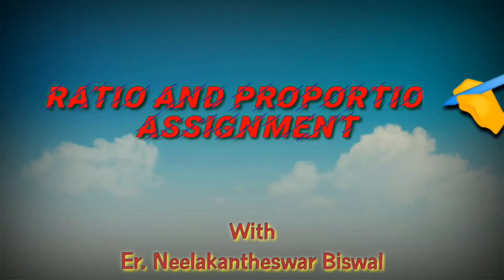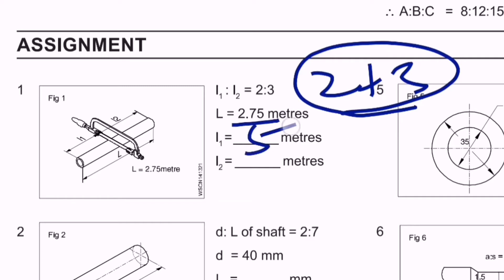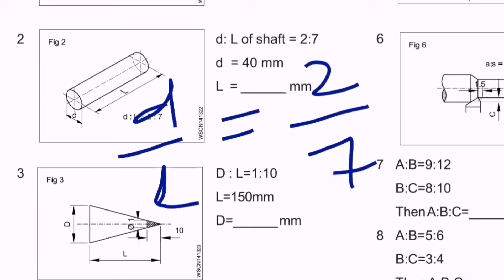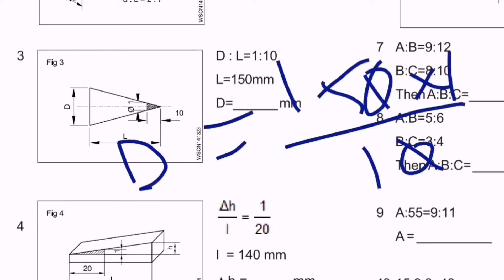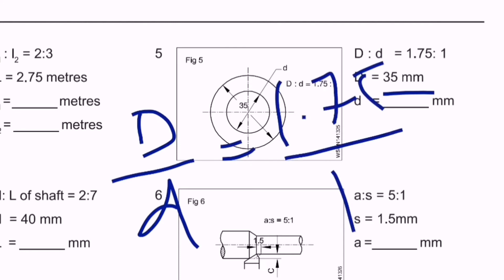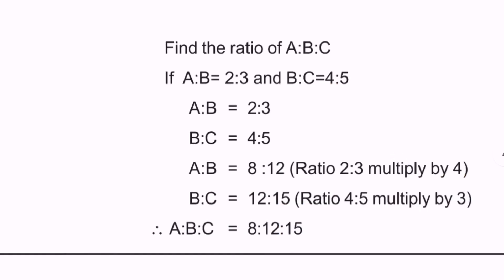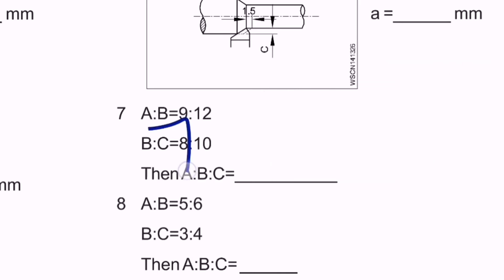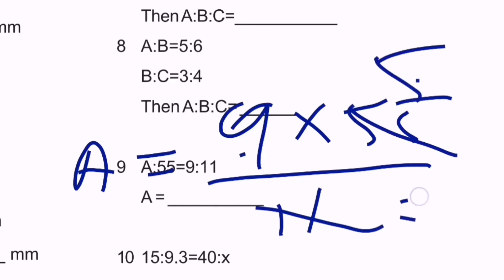Ratio & Proportion Assignment